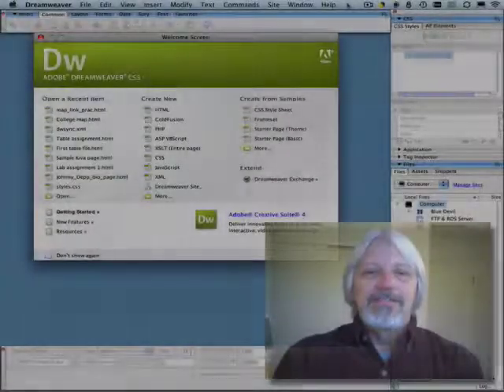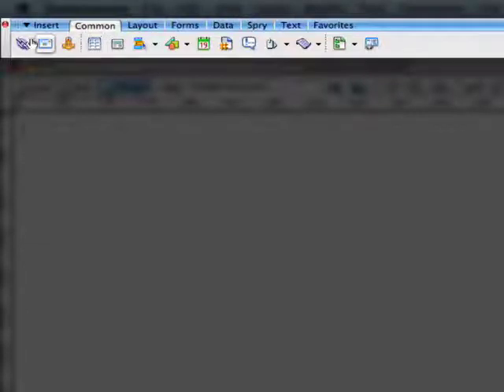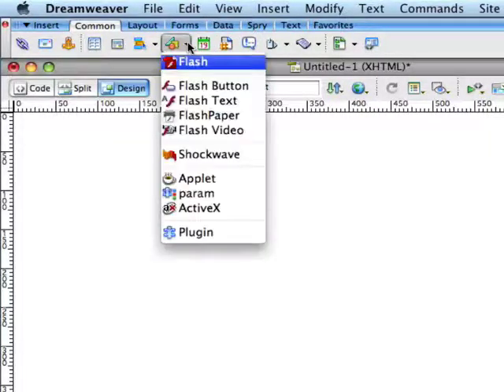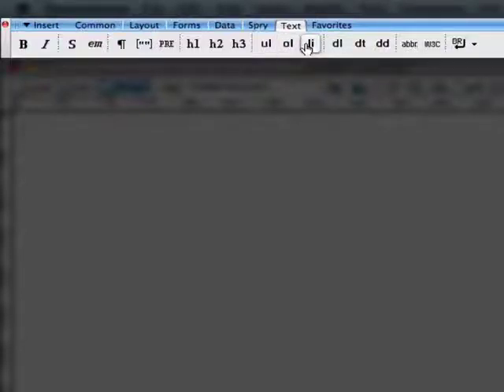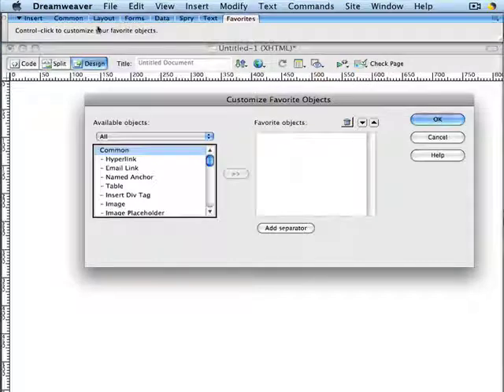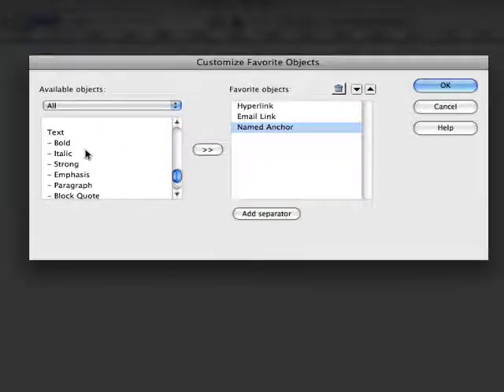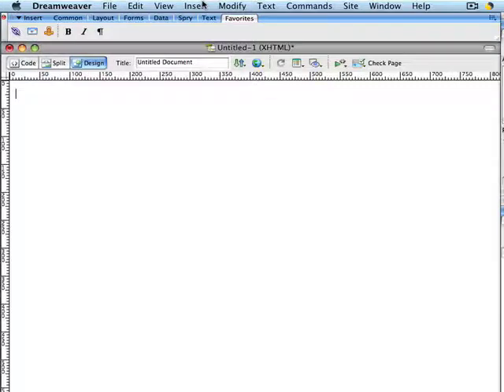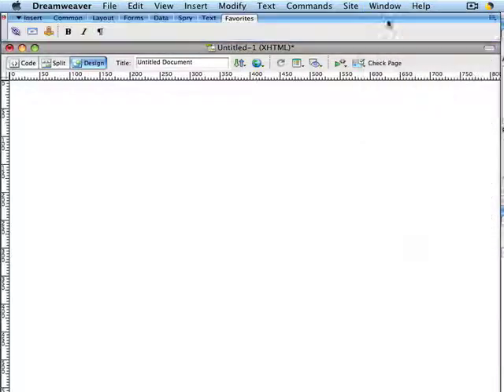The Dreamweaver Insert Toolbar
A brief description of the Insert Toolbar in Dreamweaver and how to customize it to your needs.